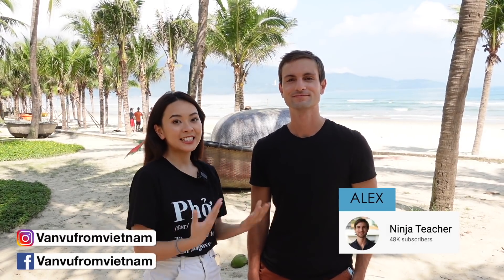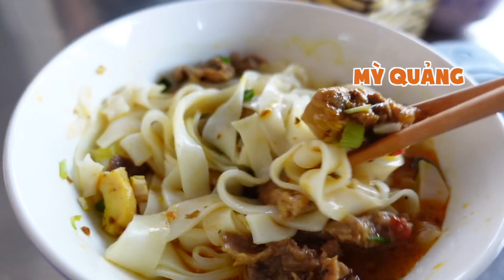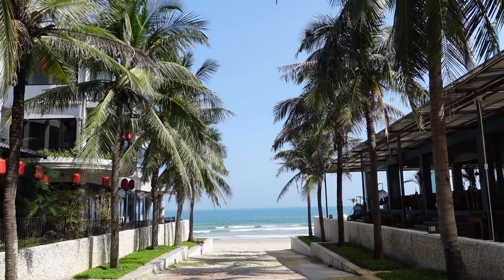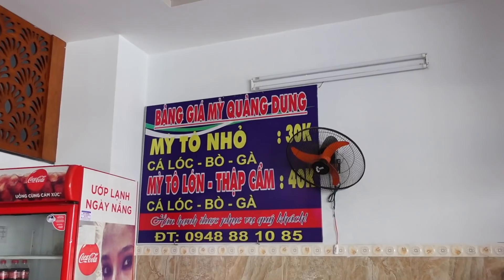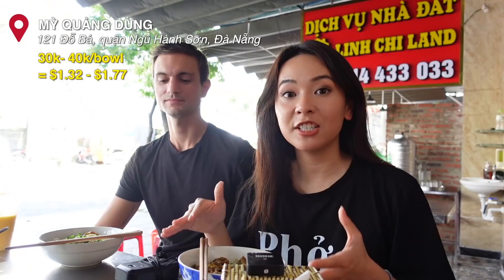Teaching English in Vietnam with Ninja Teacher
Today, I will interview Alex from Ninja Teacher to see what the English teaching jobs in Vietnam look like, how do you get a teaching job in Vietnam, what are the requirements (TEFL certificate, bachelor's degree, etc)